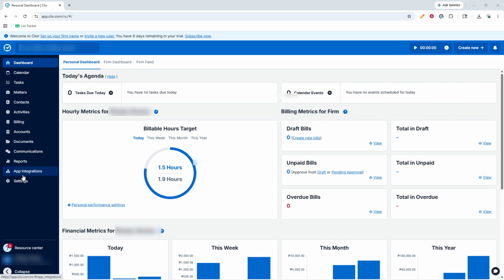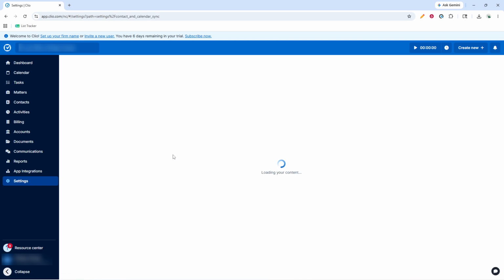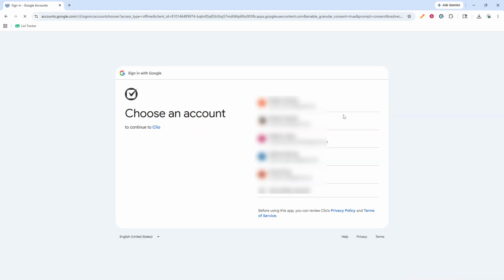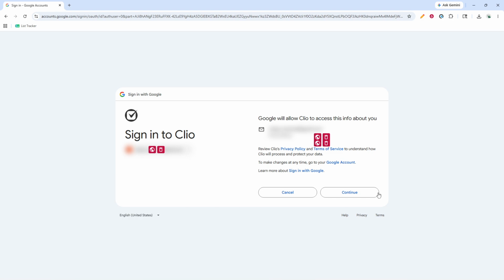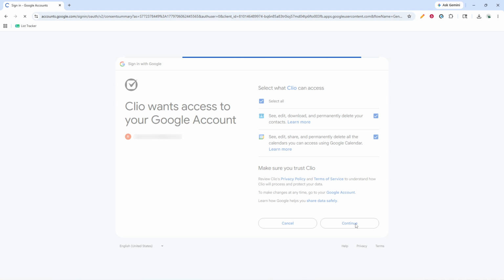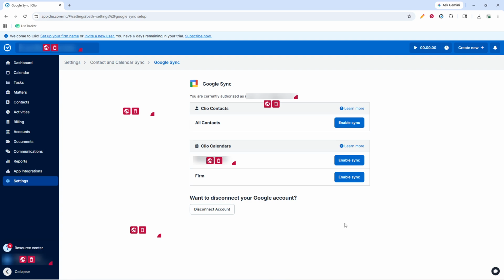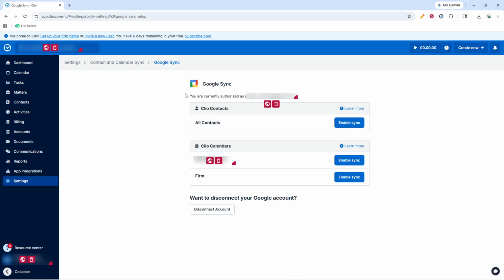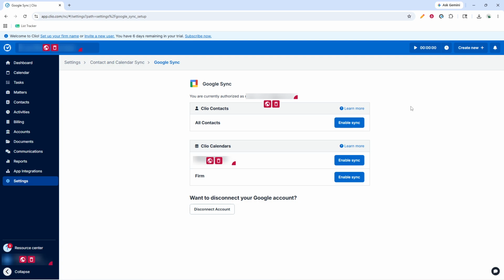How to Sync Calendar with Google Calendar in Clio Manage [2026 Full Guide]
In today’s video, I’ll show you how to sync your calendar with Google Calendar in Clio Manage step by step. Whether you're managing appointments, court dates, meetings, or deadlines, this guide will help you keep your schedules synchronized.

You'll learn how to connect Google Calendar, sync events automatically, manage scheduling workflows, and improve productivity using Clio Manage calendar integrations. This tutorial is perfect for attorneys, legal assistants, and law firms.